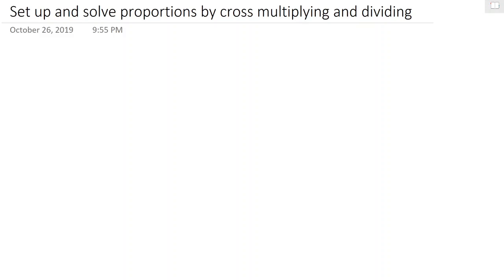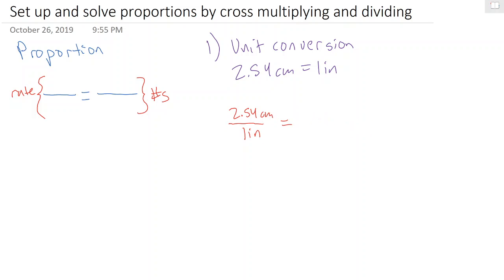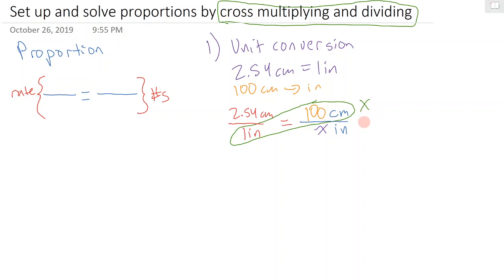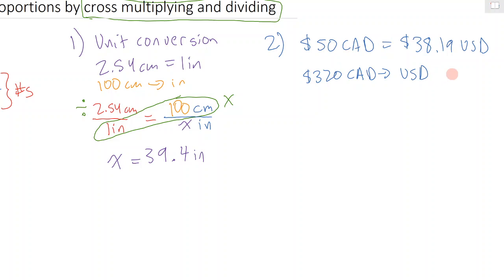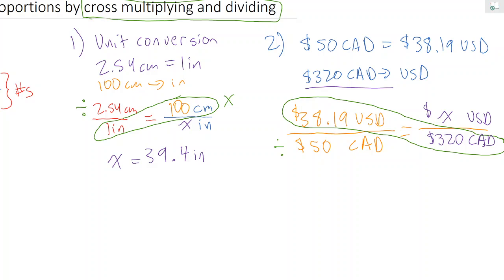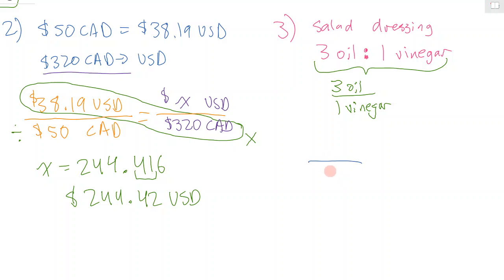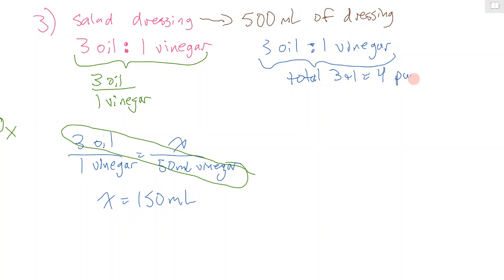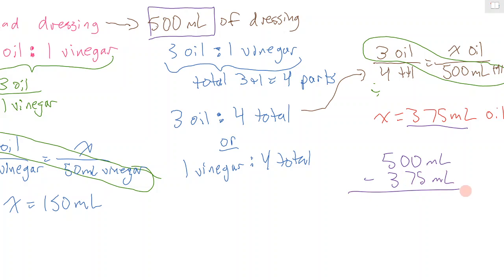How to set up and solve a proportion by cross multiplying and dividing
There are many ways to use proportions to set up problems, and there are many ways to solve proportions. In this video, I show three example proportions and the quickest and easiest way to solve all three.